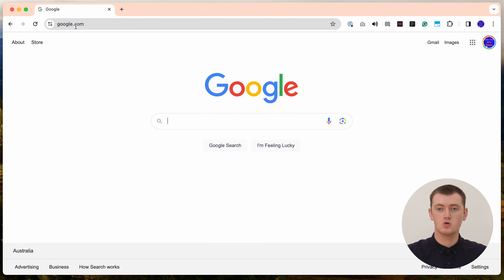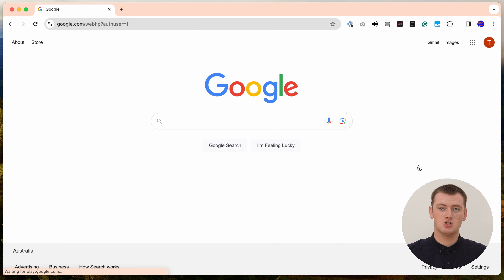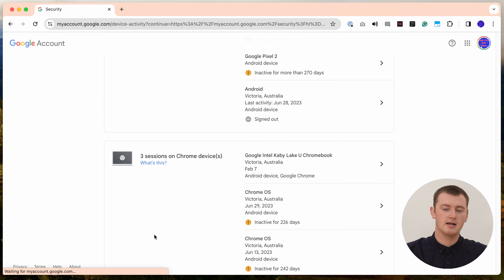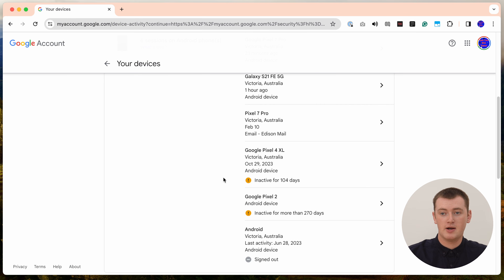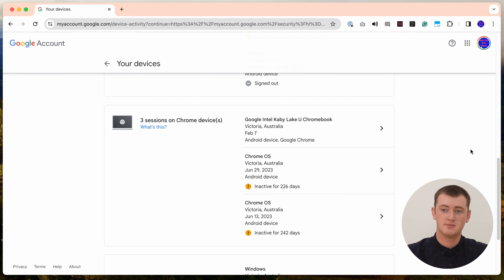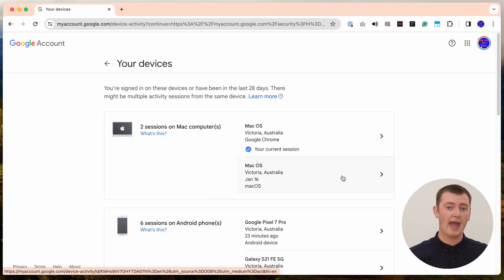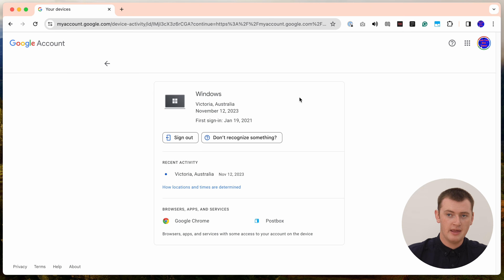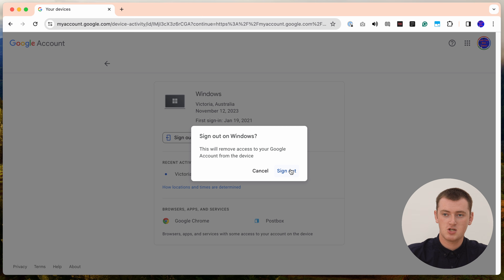How To Log Other Devices Out Of Your Google Account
In this video, Timmy shows you how to log other devices out of your Google account. Whether you've logged in to your Google account on a borrowed device, and you forgot to sign out before you returned it, or you just want to look through all your devices and sign out of any that you no longer use or don't even recognize, this is how it's done.

Table of contents:
00:00:00 Intro
00:00:34 Opening Your Google Dashboard
00:02:32 Looking Through Your List Of Devices
00:05:53 How To Sign Out Of A Device
00:07:20 What About Third Party Apps?
00:12:17 Looking At Your Logged Out Devices
00:12:53 See You Next Time